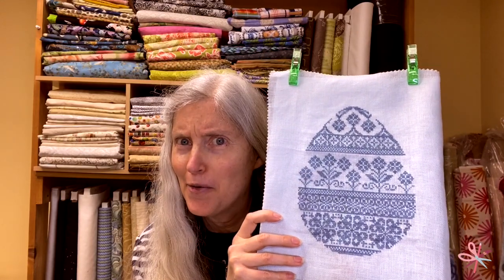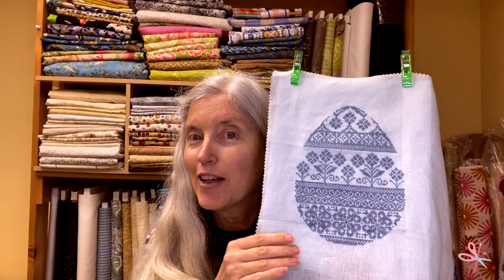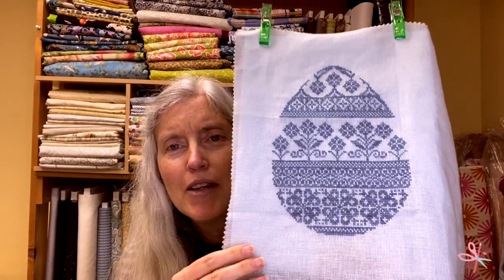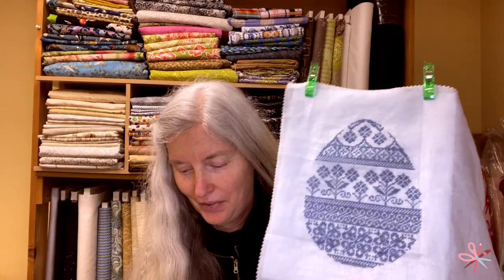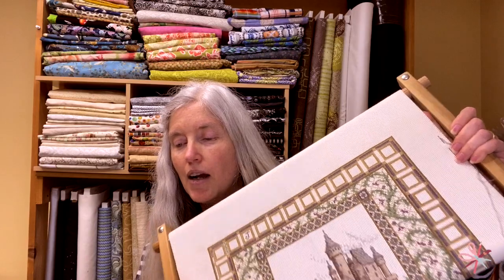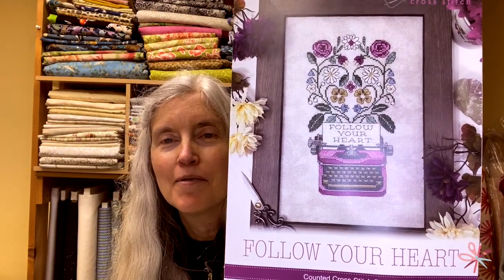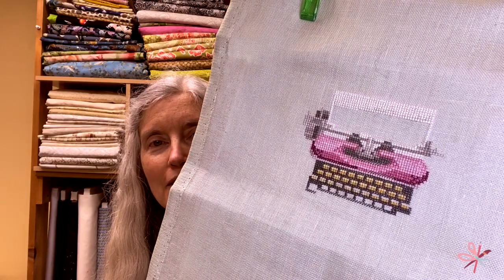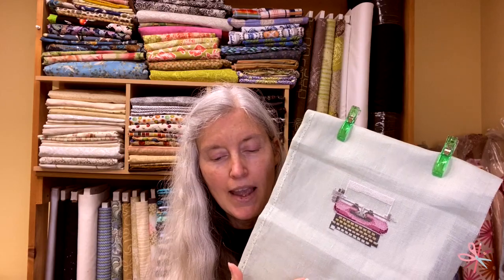Flosstube #4: Am I a ONE project stitcher? | A finish, a WIP, and things I'm learning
I'm definitely addicted to stitching, but can I work on more that one project at a time?